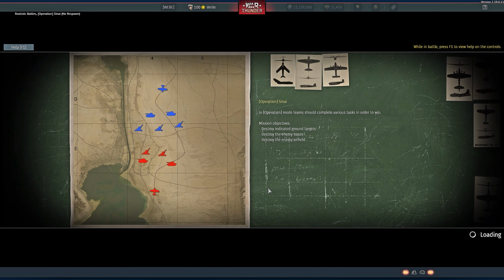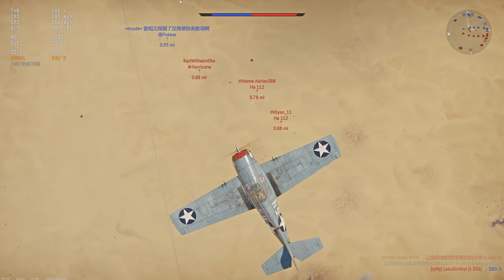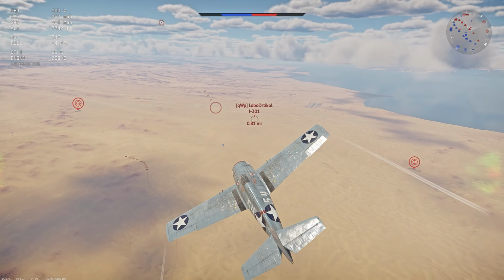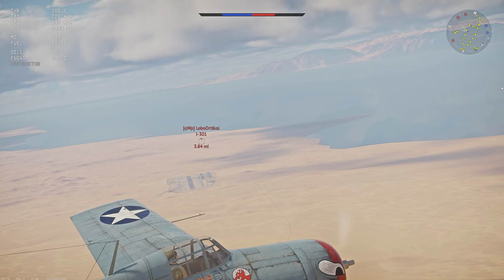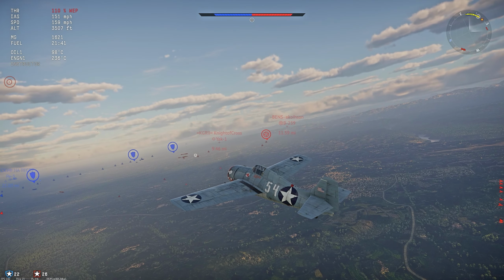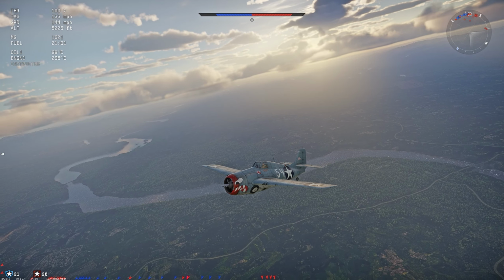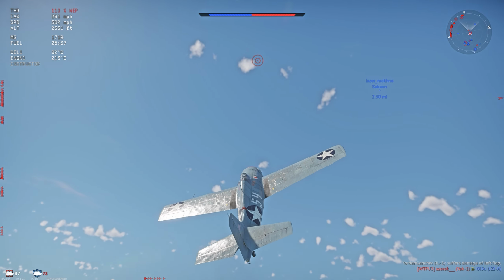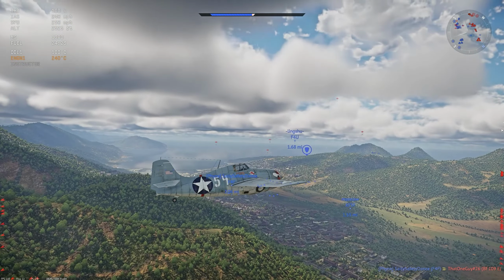The American FIGHTER You NEED To Play (War Thunder F4F-3)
This is the American fighter that you need to play in War Thunder immediately... This is F4F-3 Wildcat, known for it's impressive performance in the pacific war, it also turns out that it's just as impressive in War Thunder. I hadn't expected it to be as powerful and enjoyable to play as it is, I highly recommend you give it a go!

Take care!

- WeBe

War Thunder
War thunder US fighter
War thunder f4f wildcat

00:00 Intro
00:30 Game 1 - Sinai
09:25 Game 2 - Smolensk
14:38 Game 3 - China (Gaijined)
23:08 Game 4 - Ruhr
27:09 Game 5 - Kuban
29:42 Outro